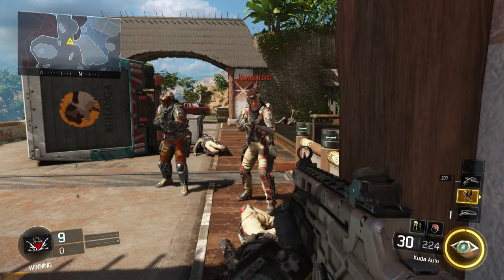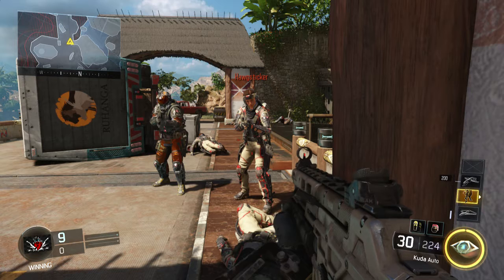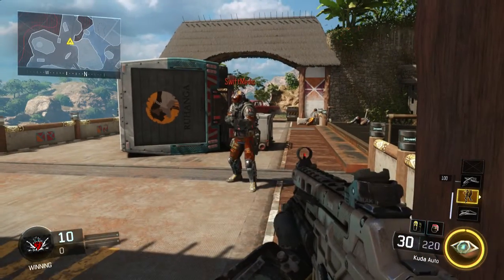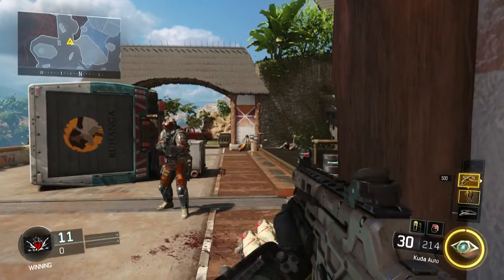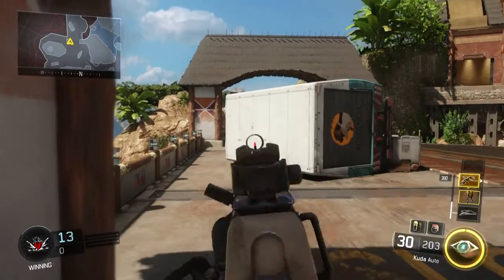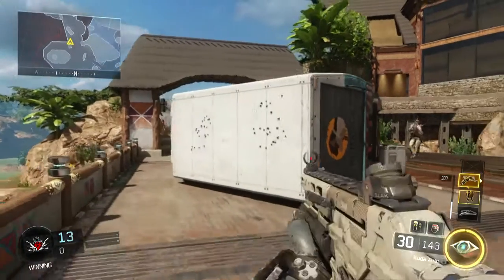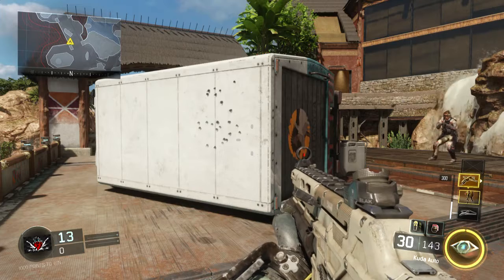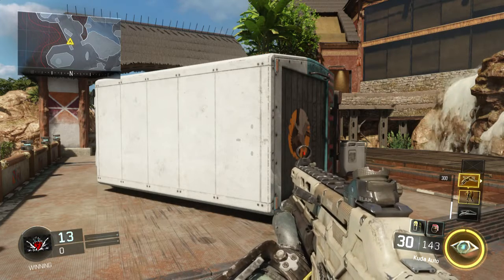Kuda SMG Gun stats and review! Call of Duty Black Ops 3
Today we're taking a look at the Kuda SMG and seeing the stats of the gun and how many bullets it takes to kill at different ranges.